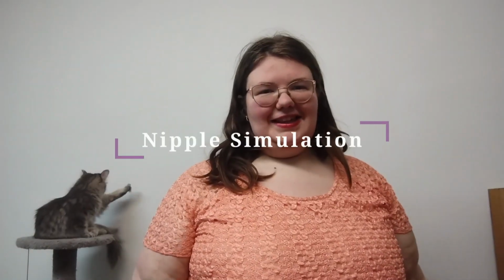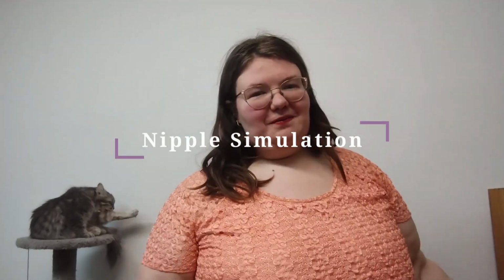6 Essential Tips & Tricks For Natural Induction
Are you ready to meet your baby but are wondering how you can get things to move along more naturally?

In this video we're talking about natural induction methods that can gently encourage your body to prepare for labor without medical intervention.

fruitfulwomb.ca
fruitfulwombdoula@gmail(dot)com
@fruitfulwombdoula  on IG, FB, YouTube, Threads, TikTok